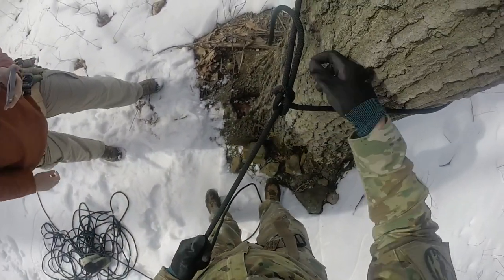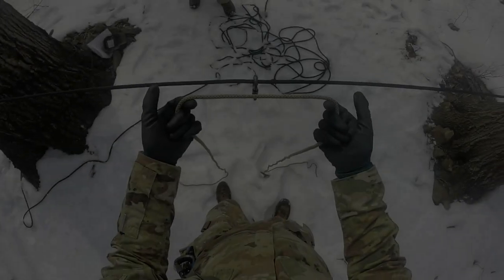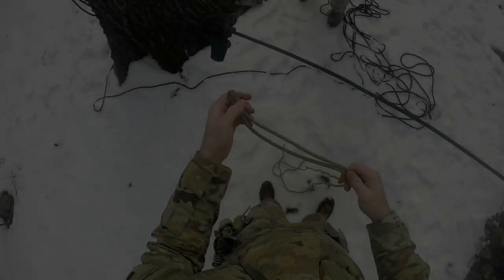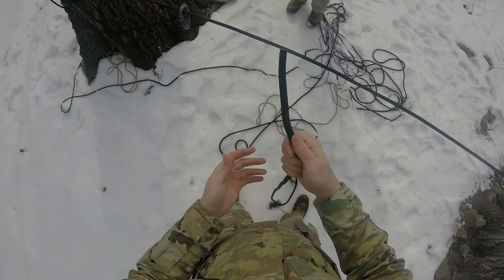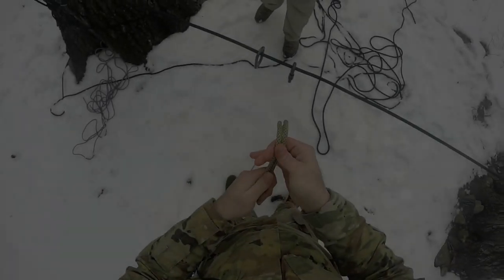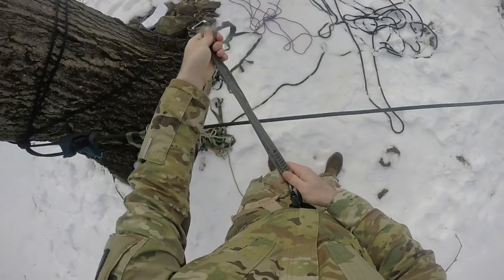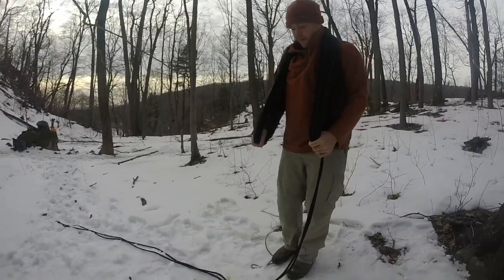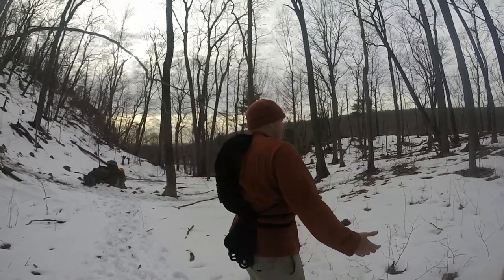ARMY MOUNTAIN WARFARE SCHOOL KNOT GUIDE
quick run down of all the knots required to pass army's mountain warfare school